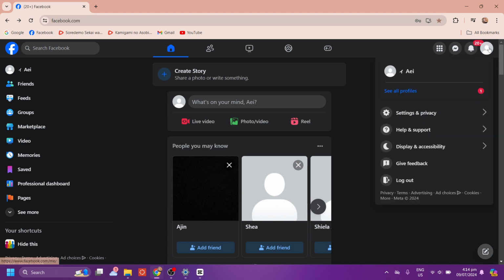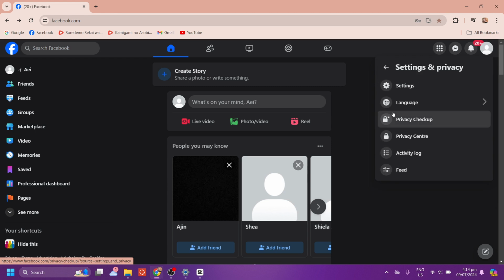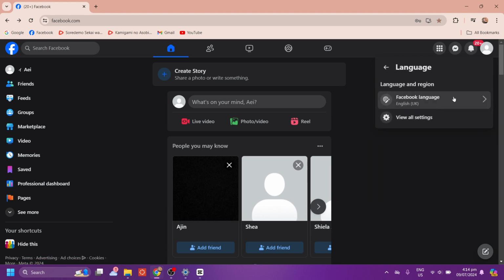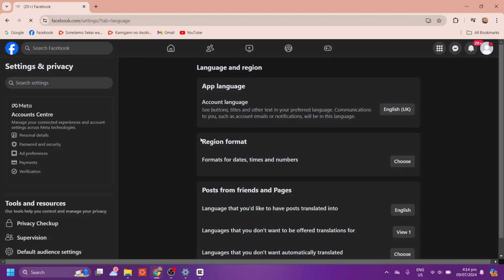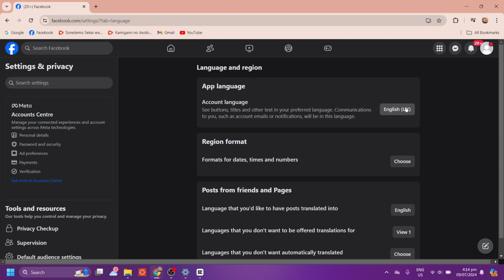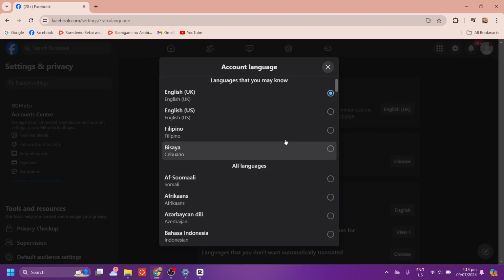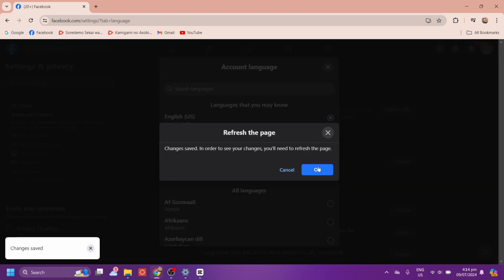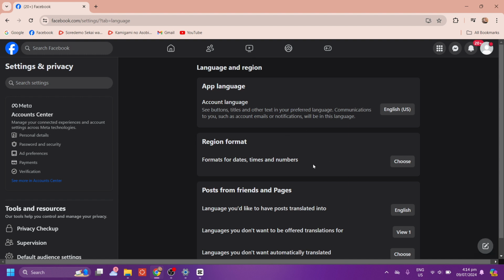How Do I Change Language On My Facebook Account (Quick Tutorial)